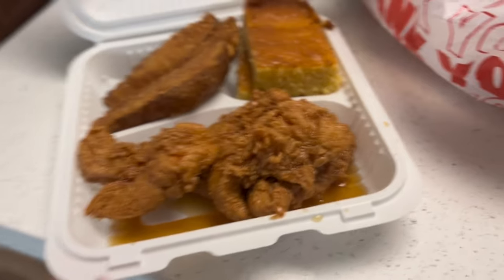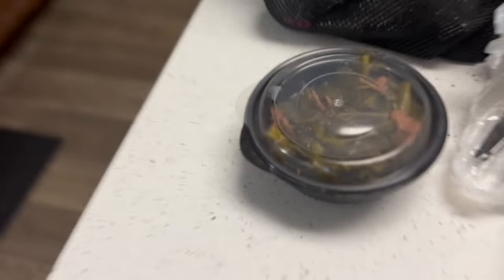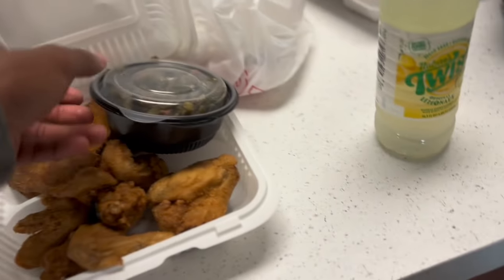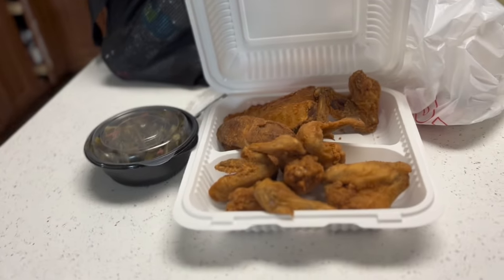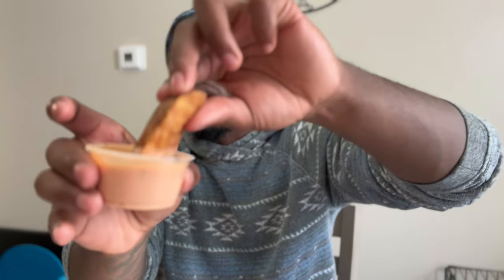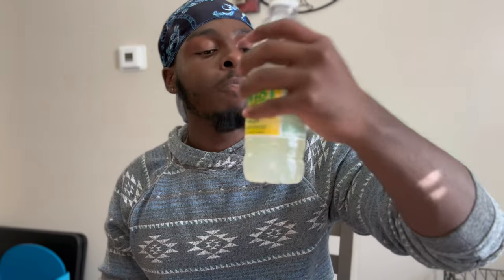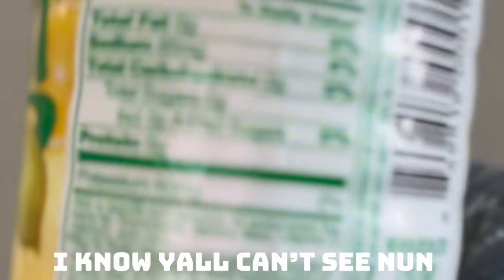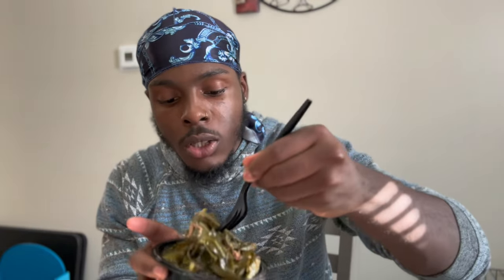Finally trying crispy coop (Chicken spot 🍗) !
THANK YALL FAMILY FOR 350 im truly blessed no bullshit ✨‼️

All platforms : @Davienomar

other c@Davienomar listed on my channel 🙌🏾✨.